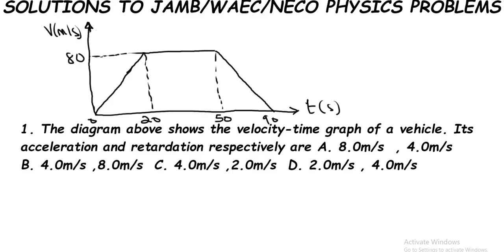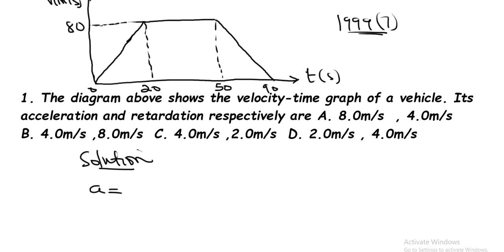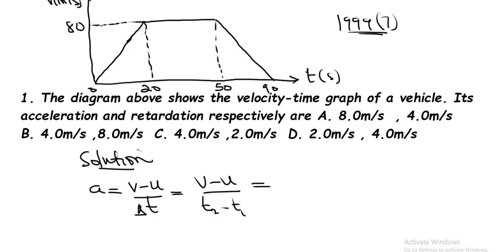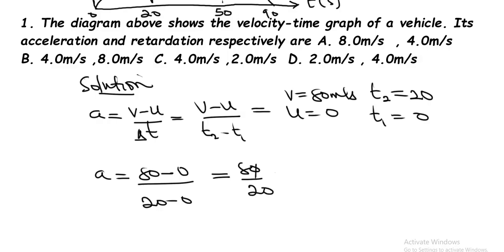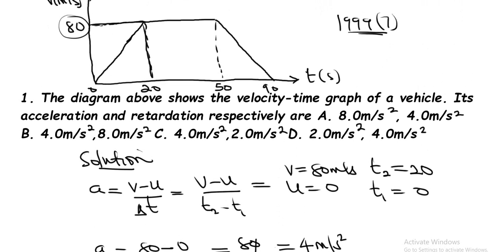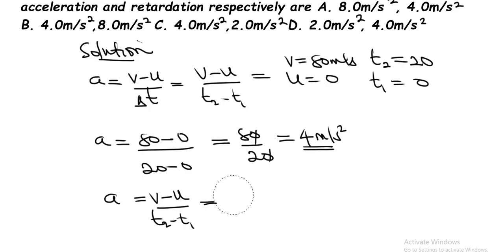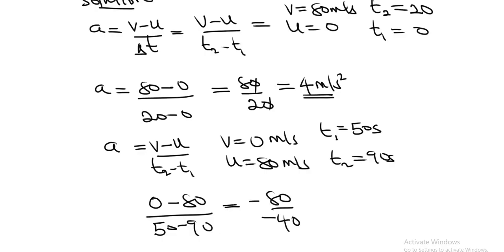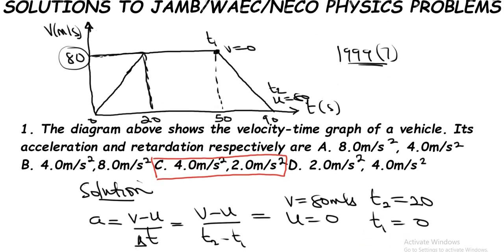SOLUTIONS TO JAMB//WAEC//NECO PHYSICS PROBLEMS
Welcome to Covenant Achievers Academy! In this video, we solve Linear Motion step-by-step. Whether you’re preparing for WAEC, JAMB, NECO, or just love physics, this tutorial will help you understand the concepts and solve problems faster!

📌 What you’ll learn in this video:
1️⃣ Clear, step-by-step solutions to Linear motion
2️⃣ How to avoid common mistakes in Linear Motion
3️⃣ Tips and tricks to solve problems like a pro